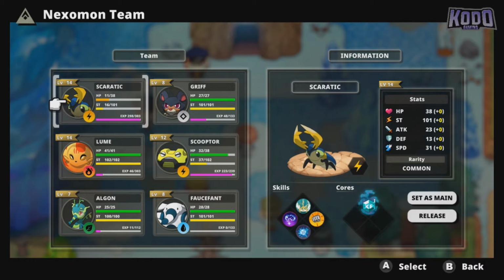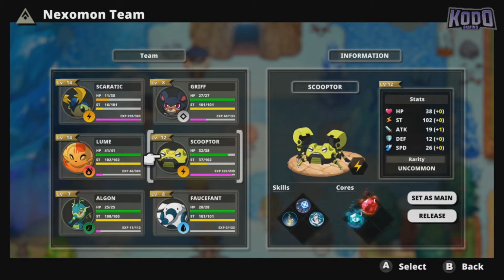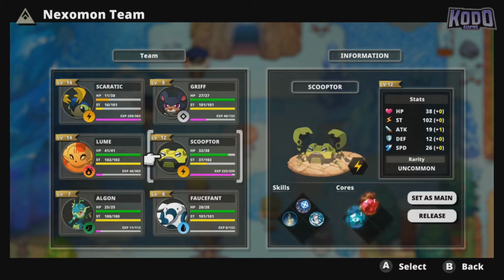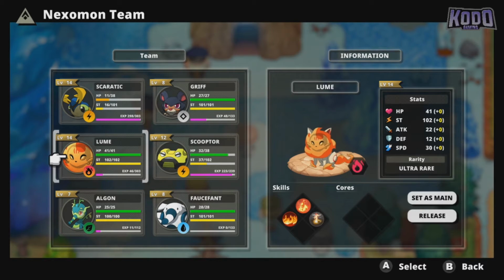Nexomon Nivalis Fight - Tips to beat